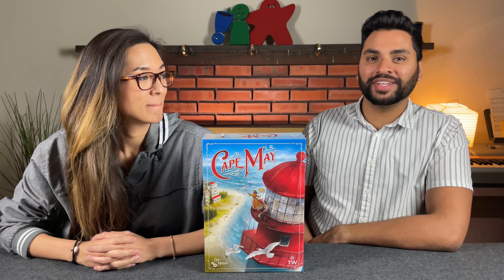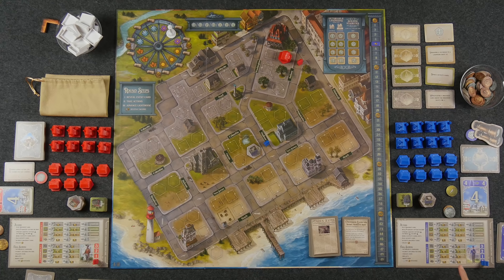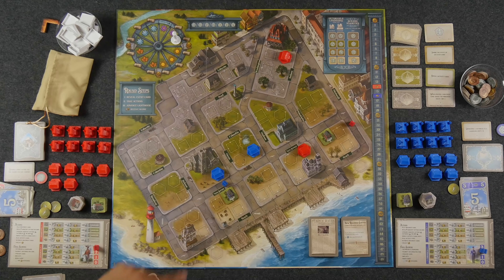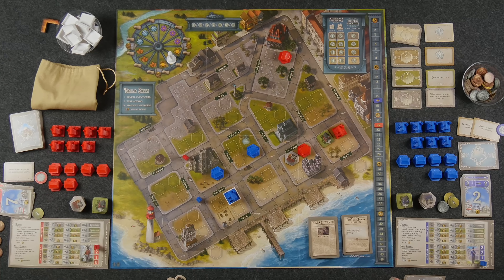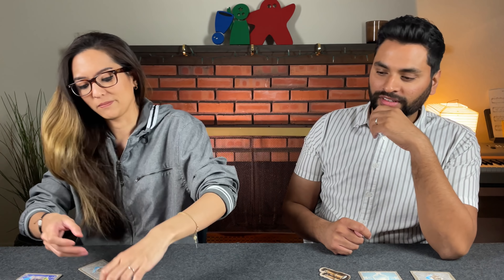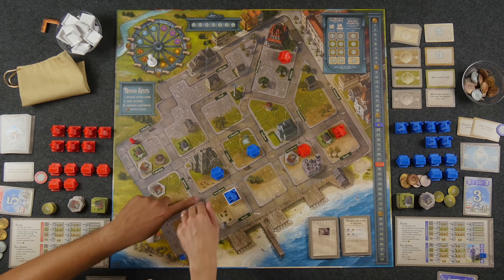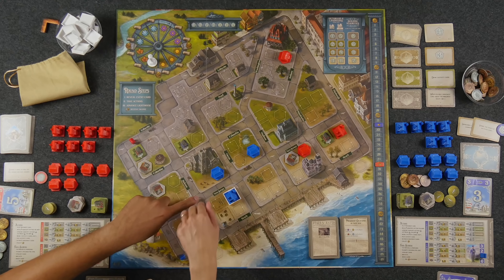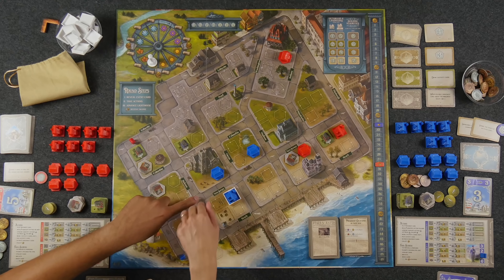Cape May - "We Didn't Start The Fire!" - Full Game Play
In this video, we're going to play Cape May!  If you have any comments or questions, please do not hesitate to post them in the YouTube comments below, ensuring you abide by our Code of Conduct